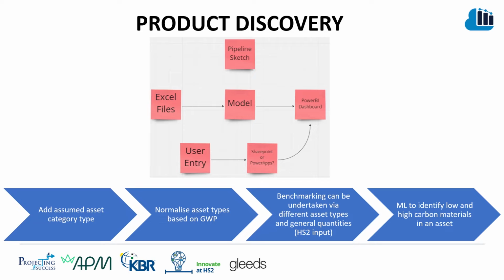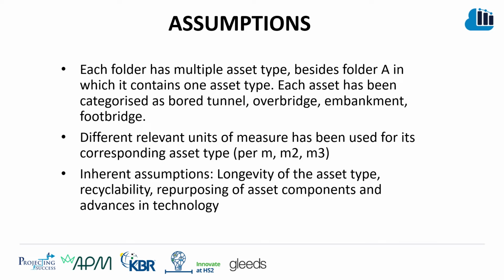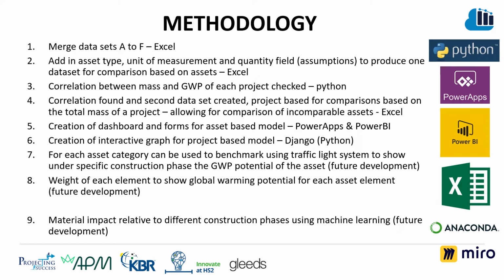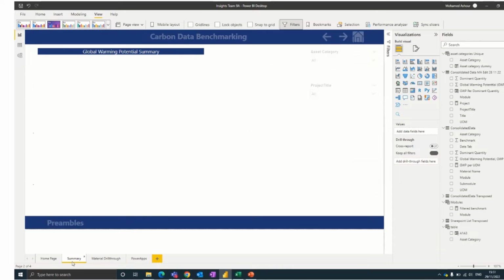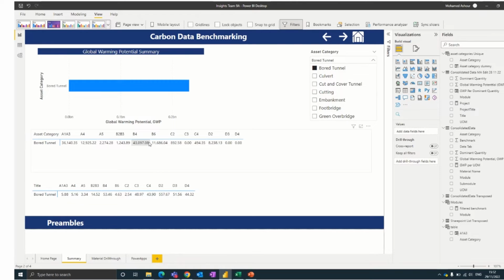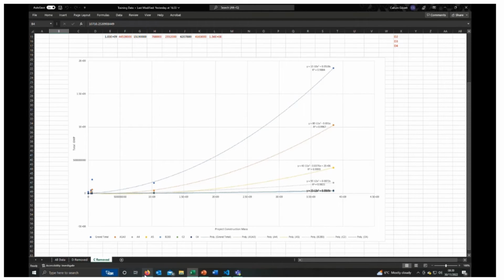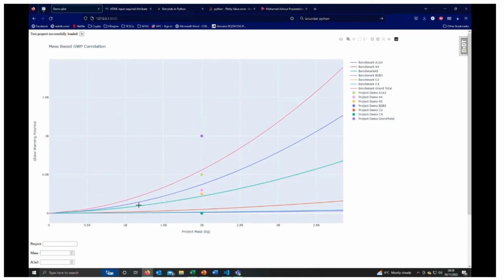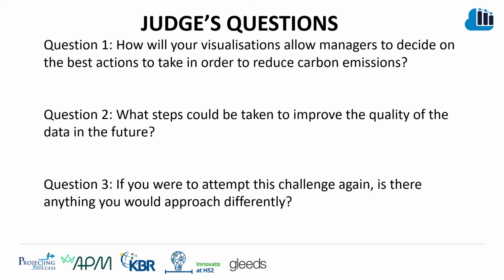Team 9A - Carboneers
HS2, like many businesses, are trying to achieve net zero carbon emissions. This is a monumental goal that requires continuous improvement and a constant drive to innovate. In order to achieve net zero carbon emissions HS2 wants to identify good practices and innovative methods and distribute them throughout their stakeholders and supply chain. In order to do this they need to be able to clearly identify what projects stand out and what projects have the lowest carbon output. Due to the nature of projects, it is difficult to contrast and compare them. Can we use carbon data of completed projects and assets to create normalisation methodologies and benchmarks on which to measure?​